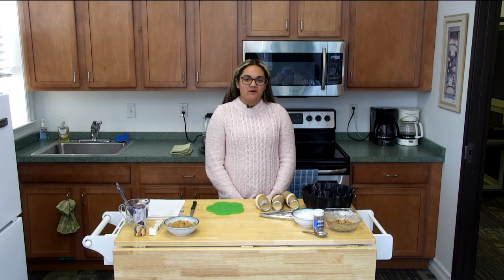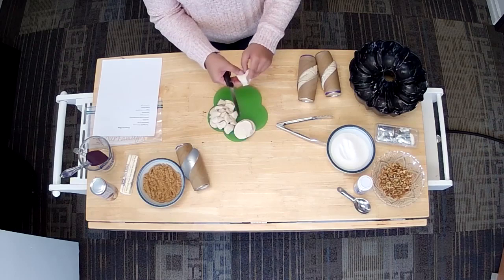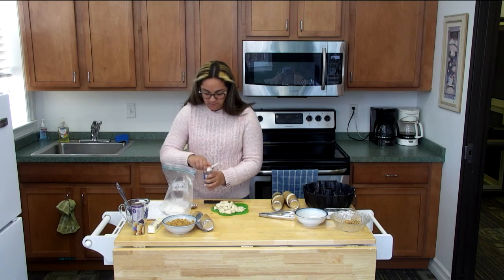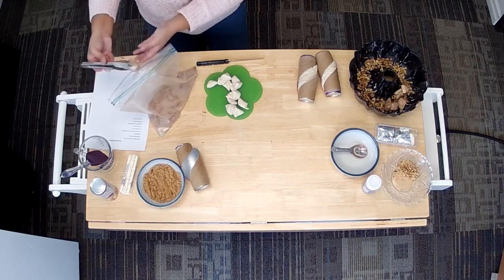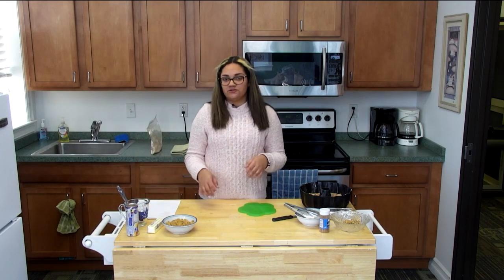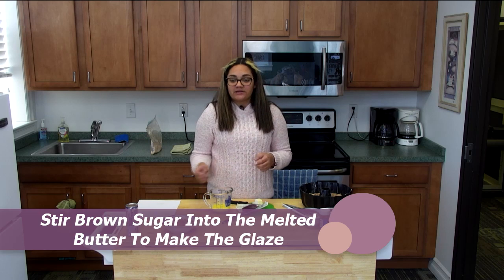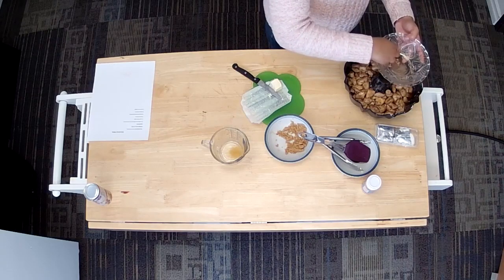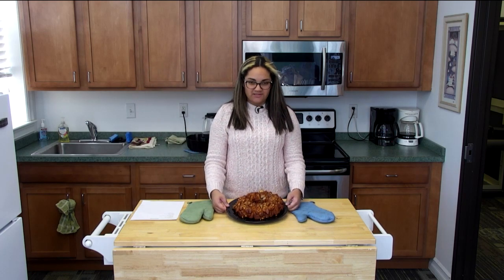The ONTV Cooking Show: Cinnamon Bites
Host Nina Kindle shares an easy and delicious recipe for Cinnamon Bites.